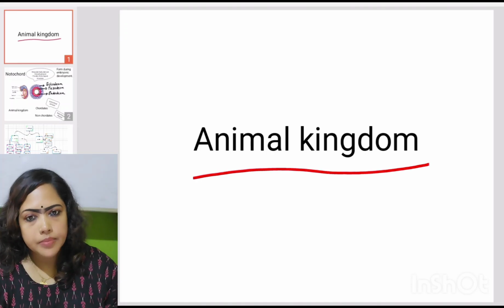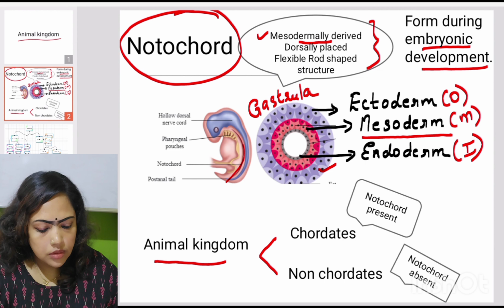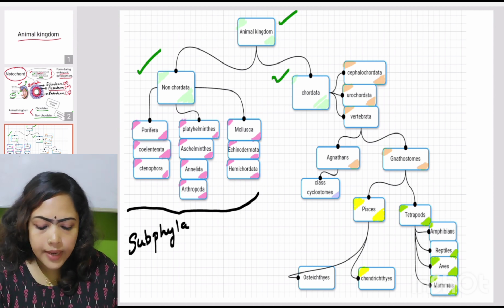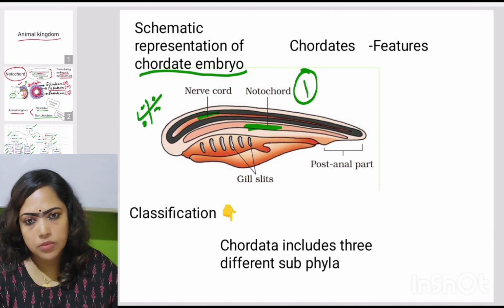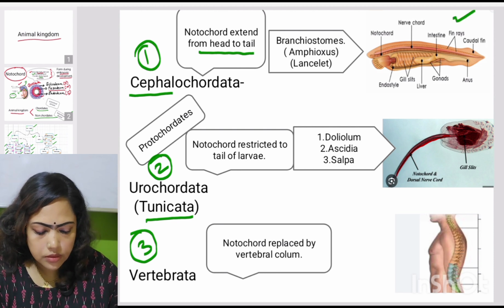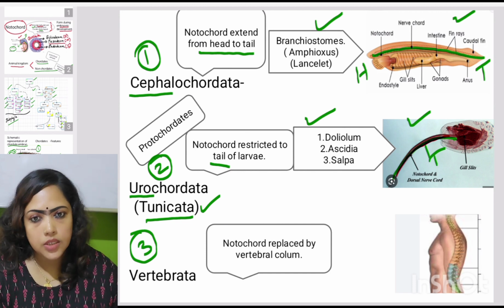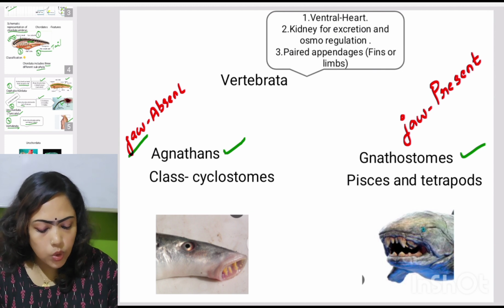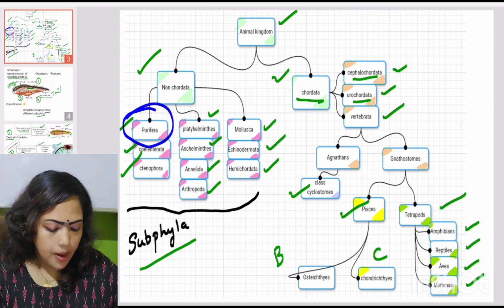Animal kingdom - part 1- classification .